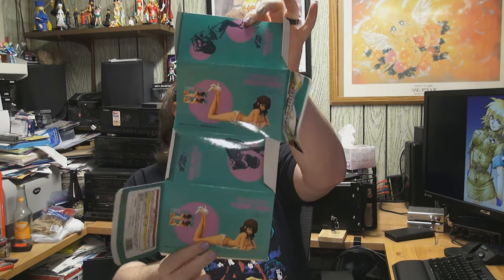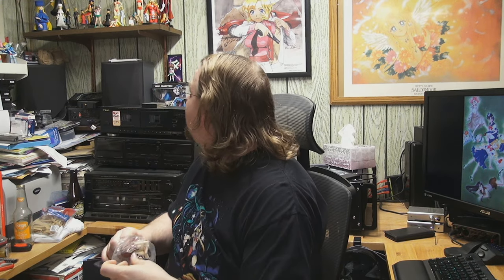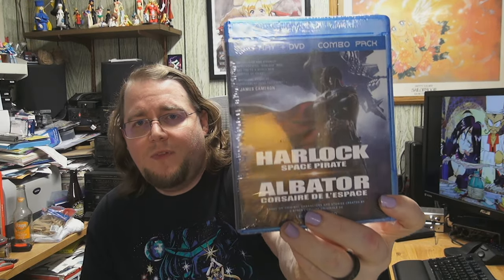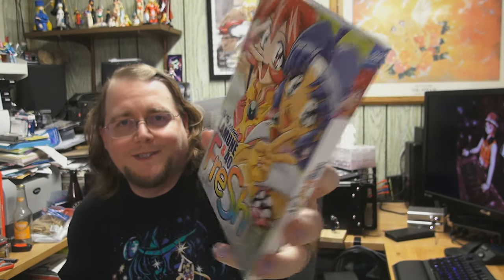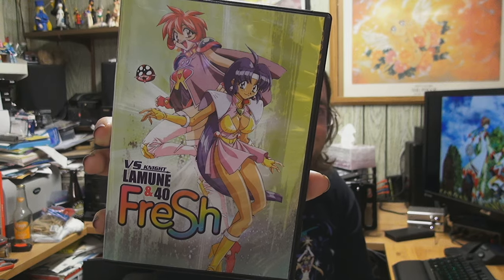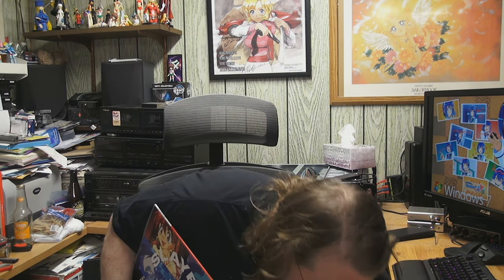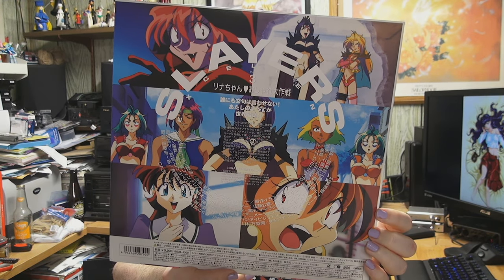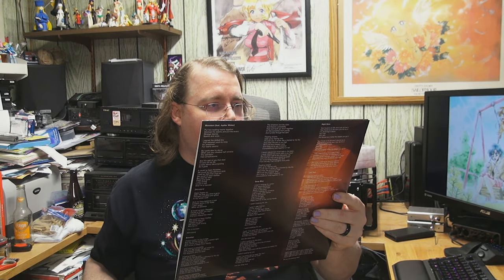August Pickups 2020 - Old School Otaku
While I have been working on the server this summer I've also been picking up stuff as well. Lets take a look at all the cool items I've gotten recently to add to my collection.

I've got a website now!

Written, Directed, Starring:
Nate (ngsilver)

Intro/Outro Music:
Jahzzar - Deja Vu

Interlude Music:
Jahzzar - Phone Call